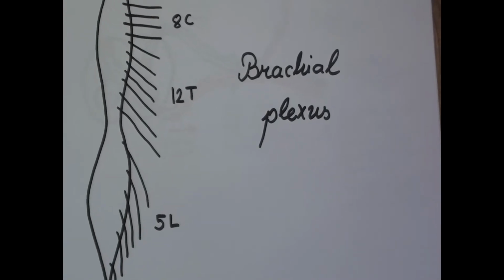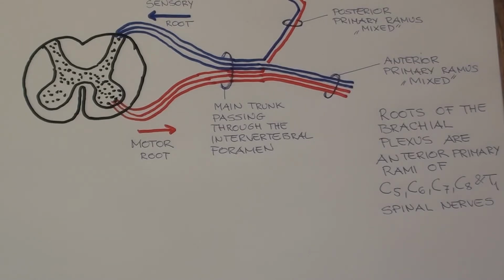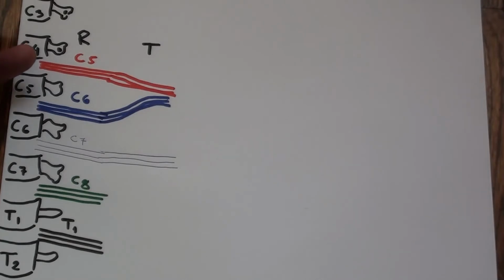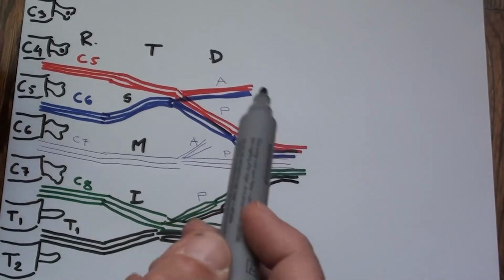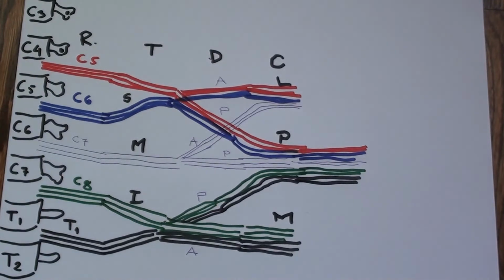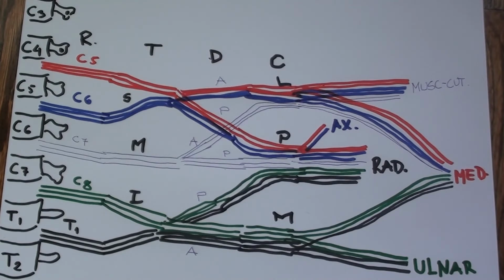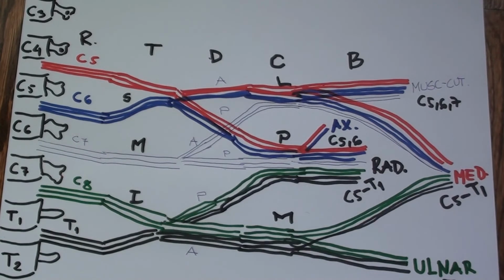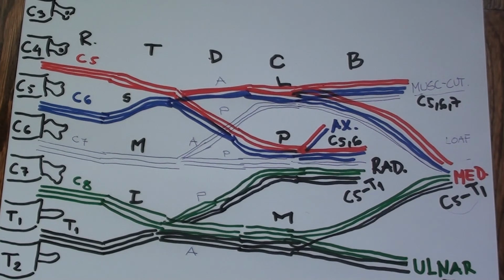Brachial plexus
Description of typical spinal nerve, roots, trunks, divisions, cords and 5 largest branches of the brachial plexus.
Hand drawings were used to explain nerves such as the median or radial nerve and their complex compositions (C5-T1).